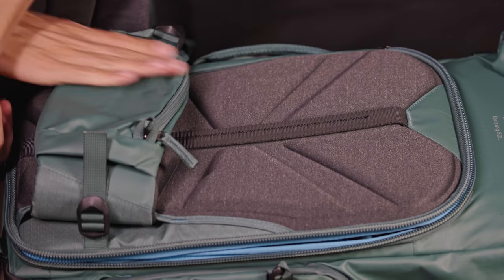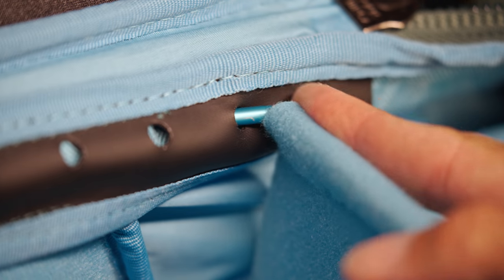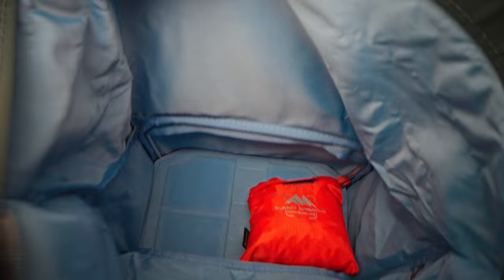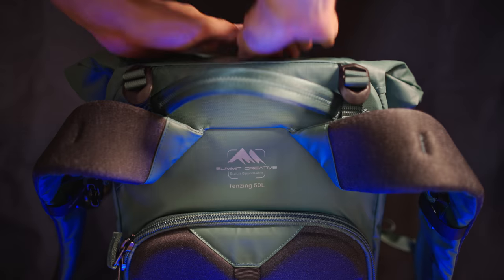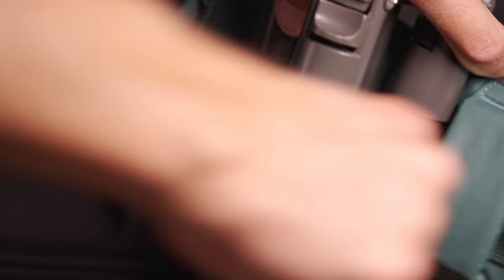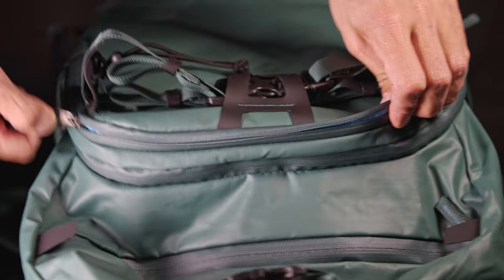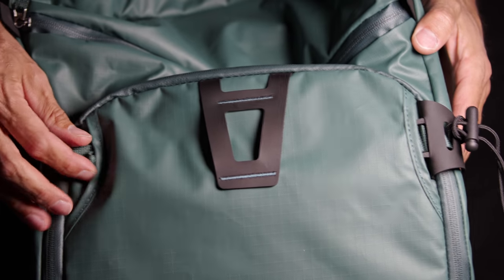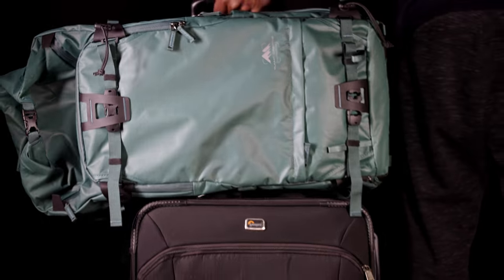Summit Creative Tenzing Roll Top 50L Camera bag Review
Review of the Summit Creative Tenzing Roll Top 50L.

Summit Creative provided the bag for the purpose of the review.